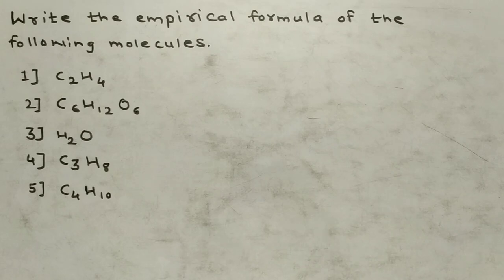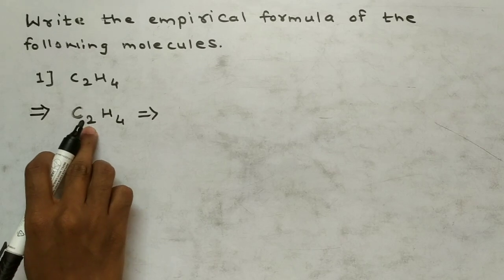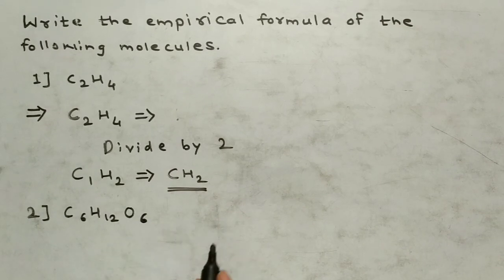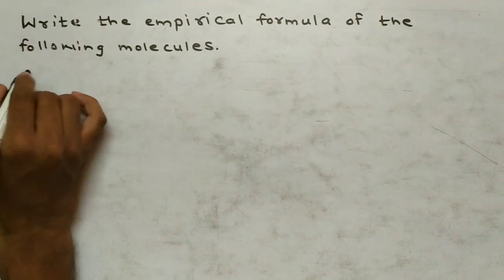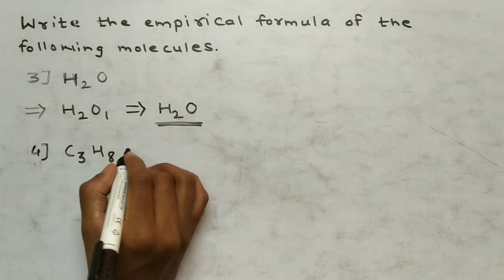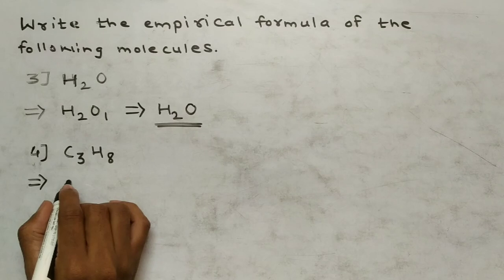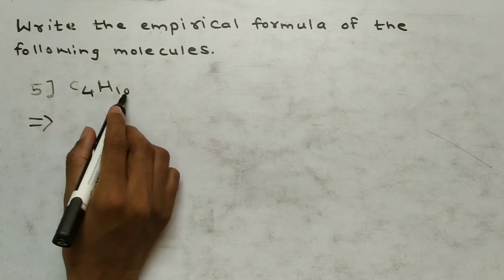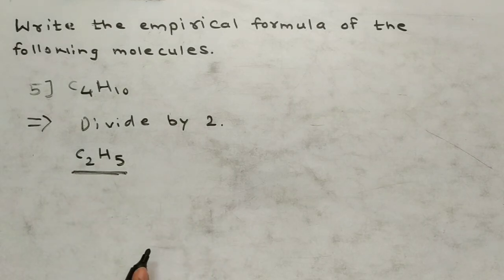Determining empirical formula from the molecular formula. Simple and easy steps.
11th chemistry empirical formula and molecular formula
11th chemistry emprical formula